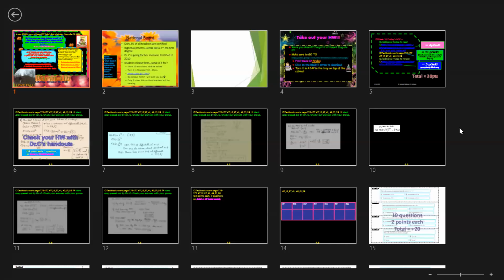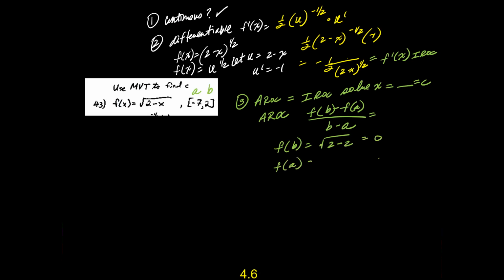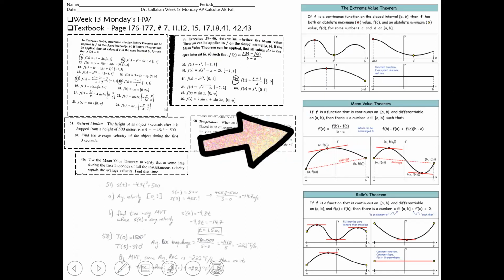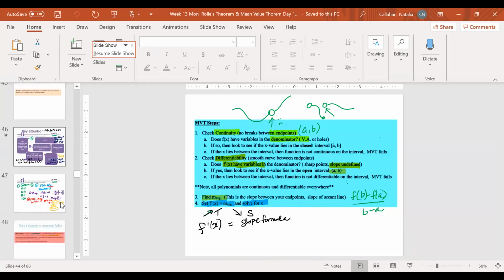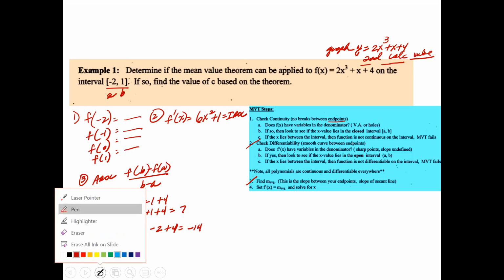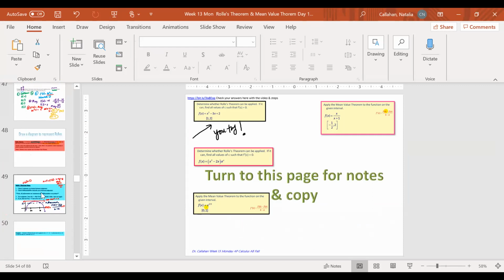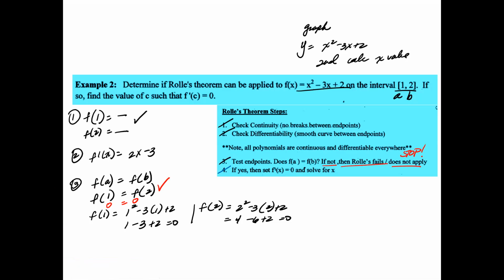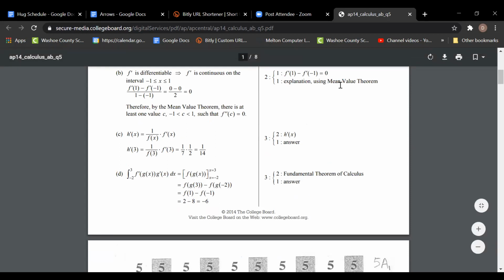Week 13 Monday CalcABSem1 Rolles & MVT day2 Drnataliacallahan